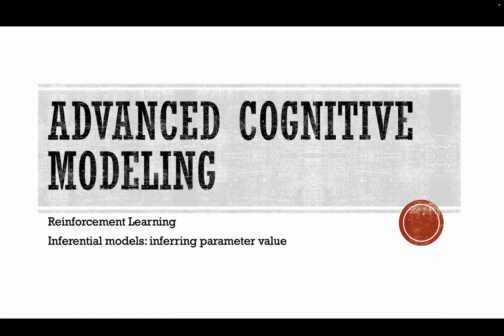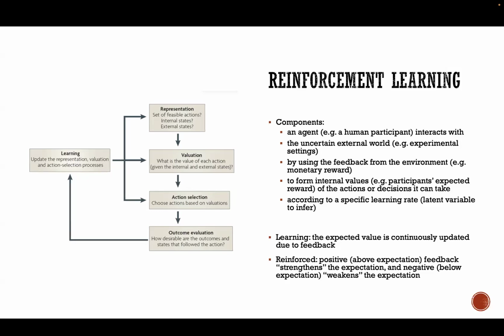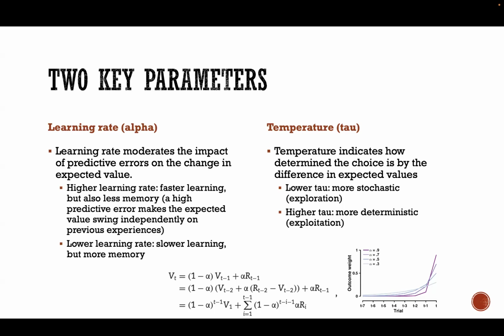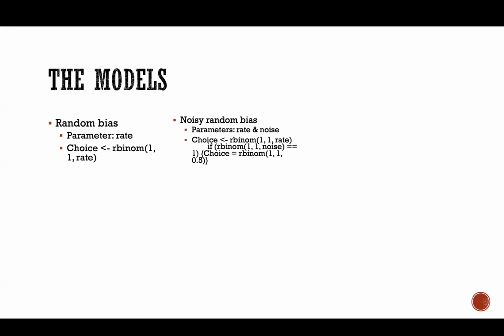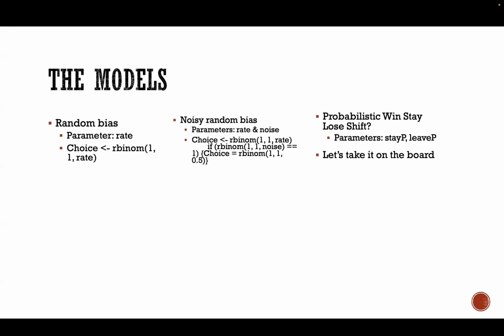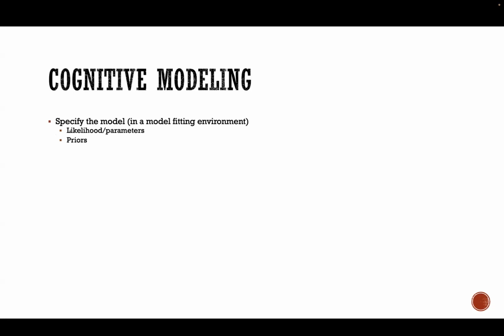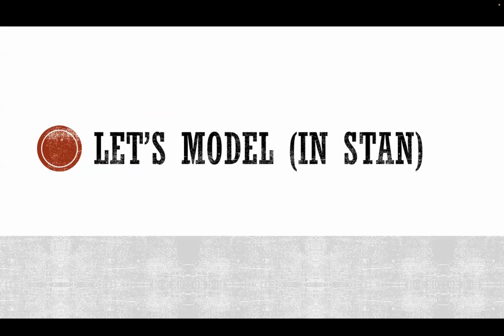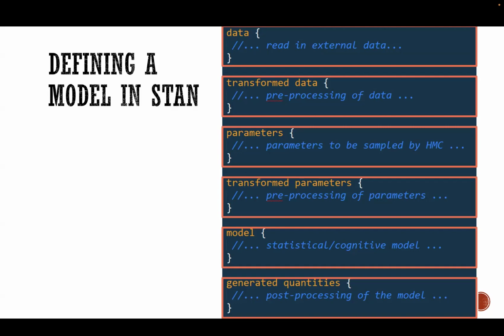2024 - ACM - W3 - RL + Stan